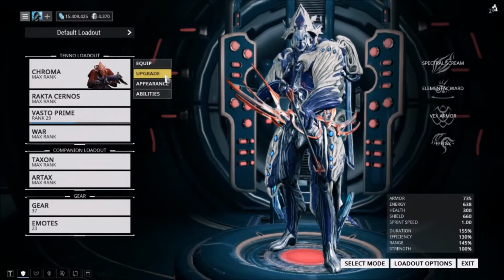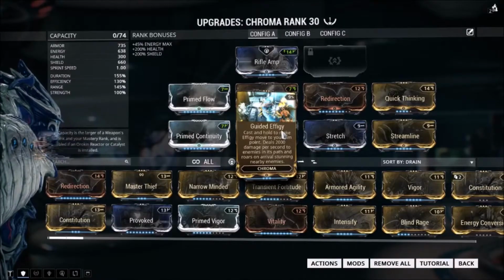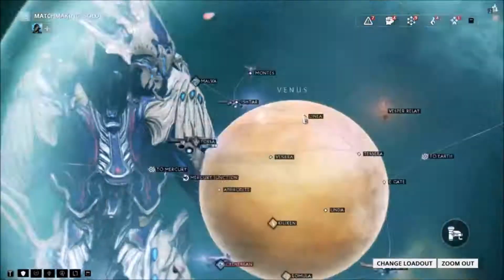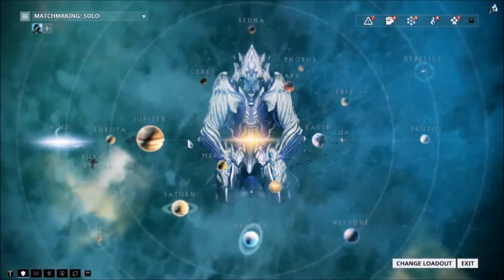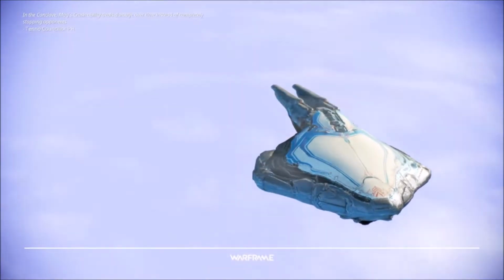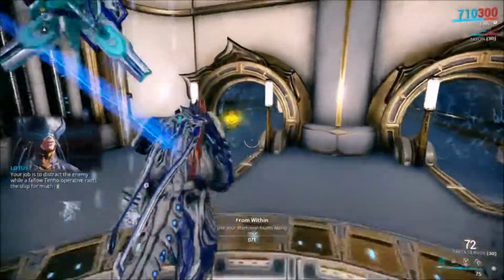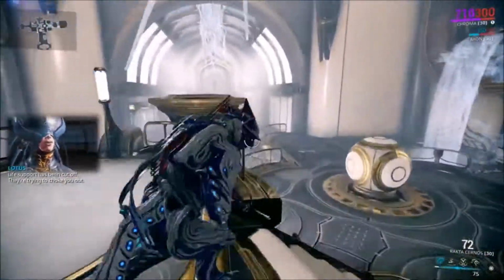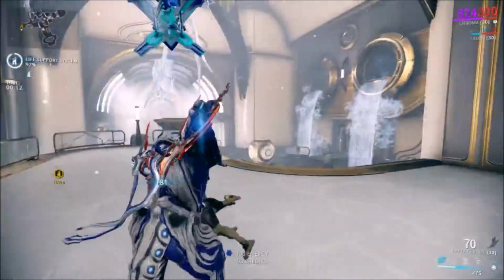Guided Effigy: Sic 'em! - Warframe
Showcasing the Guided Effigy augment for Chroma. This lets Chroma move his Effigy after casting, without any additional energy cost.